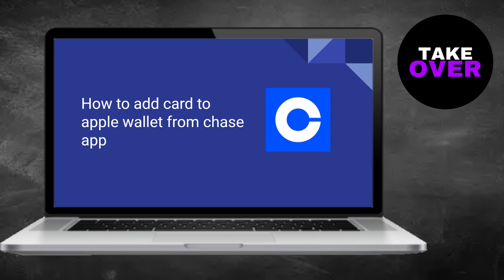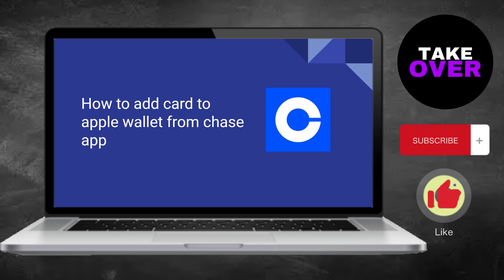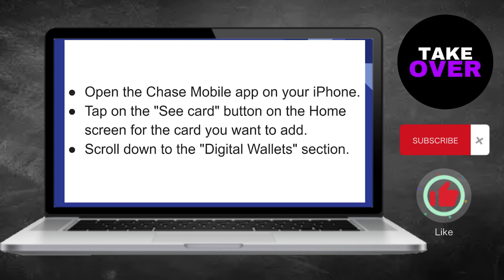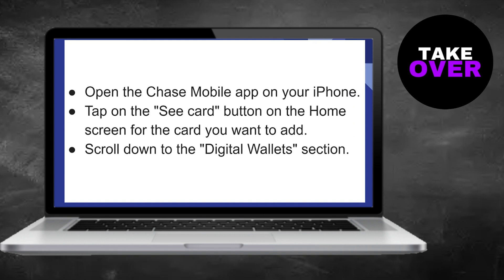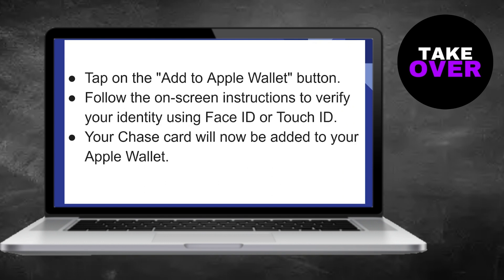HOW TO ADD CARD TO APPLE WALLET FROM CHASE APP 2024! (FULL GUIDE)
Elevate your digital wallet experience with this comprehensive tutorial! In this video, we guide you through the steps on how to seamlessly add your Chase card to Apple Wallet in 2024. Whether you're an iPhone user or a Chase cardholder, our step-by-step instructions ensure a hassle-free integration process. Watch as we demonstrate the simplicity of linking your Chase card to Apple Wallet, unlocking the convenience of contactless payments, and making your digital transactions smoother than ever. Watch now and embrace the future of secure and efficient payments!